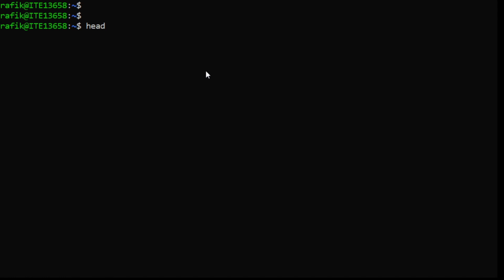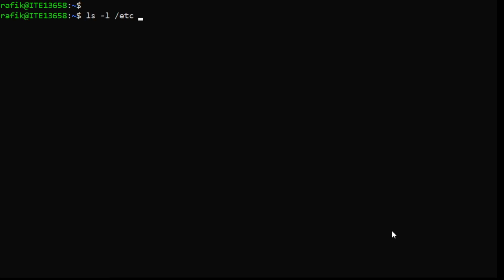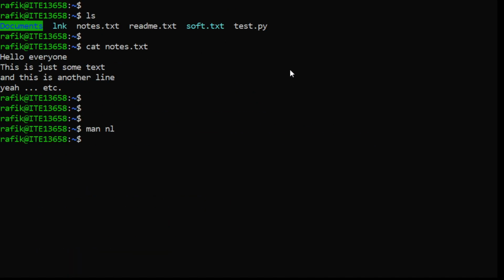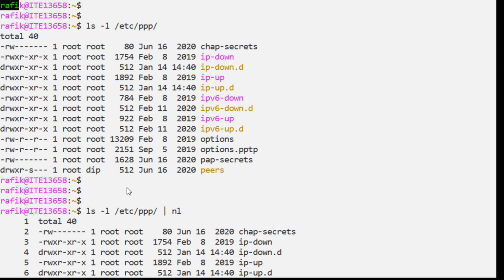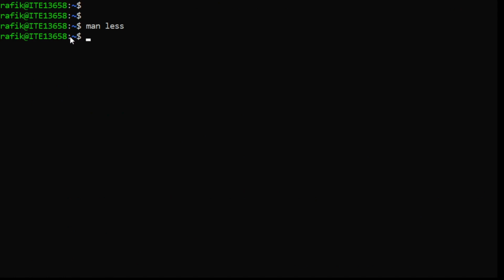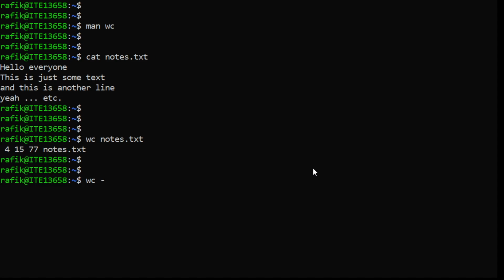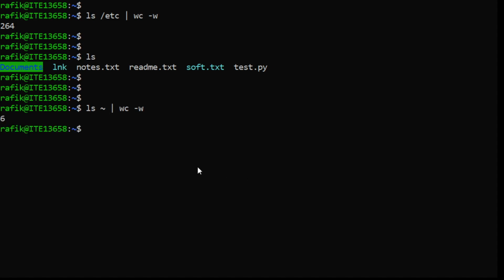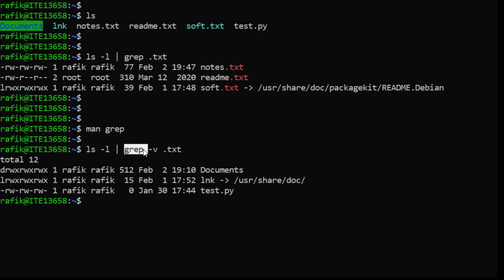Pipes and Pipelines, combining multiple commands - Linux Course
This part of the Linux tutorial explains how to combine several Linux commands using command line pipes, or command pipelines. This allows you to send the output of a Linux command as an input to another Linux command.